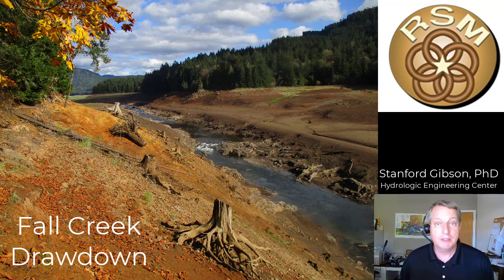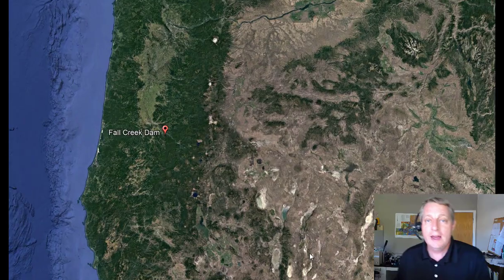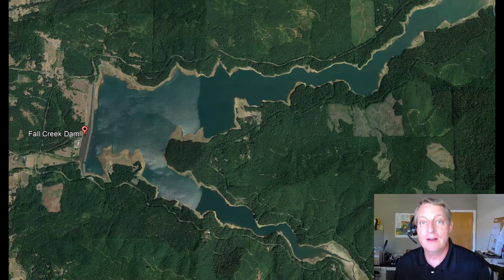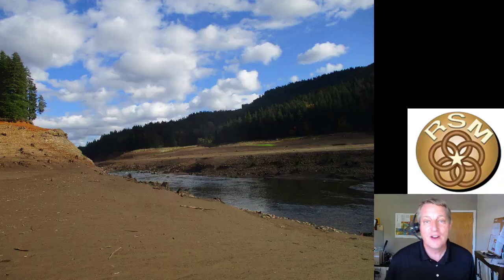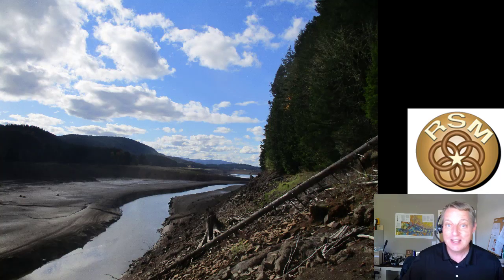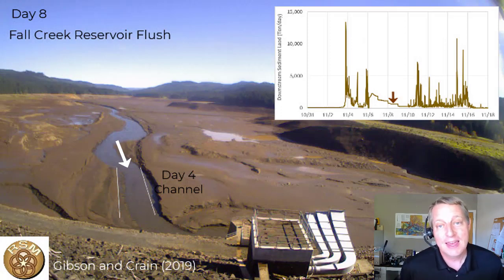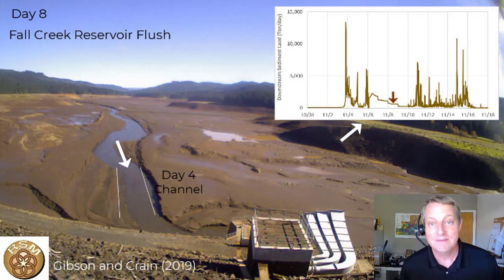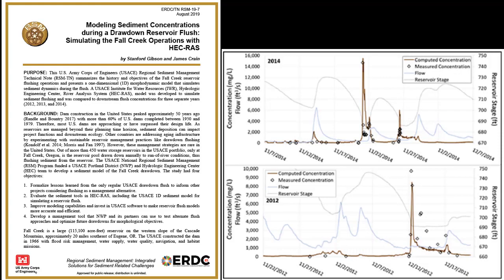Fall Creek Reservoir Drawdown Flush - Time Lapse Video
I collected time lapse photography of a reservoir drawdown with Greg Taylor and track the channel migration with the downstream sediment concentrations.

We modeled this flush in HEC-RAS over three different years with the same sediment parameters, and the model approximated the peak concentrations in the years they were collected.

A description of the USGS sampling program that generated the downstream concentration data is

I'll post a longer, slower version that is pure footage later.